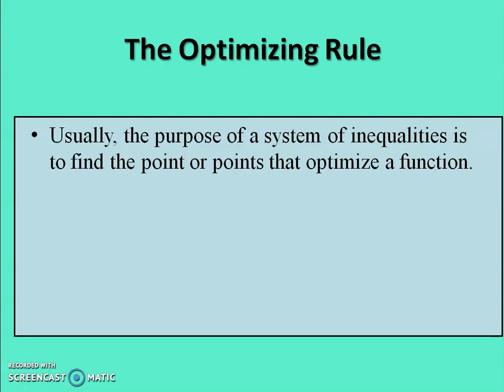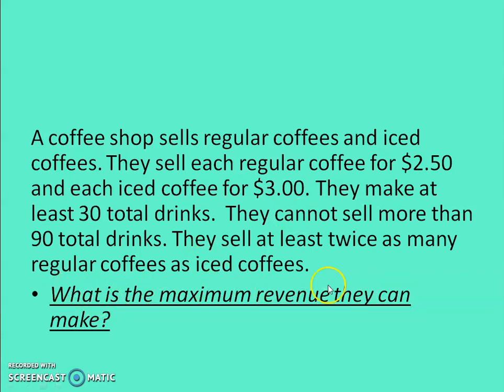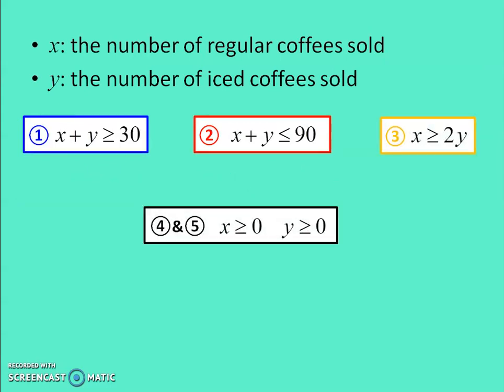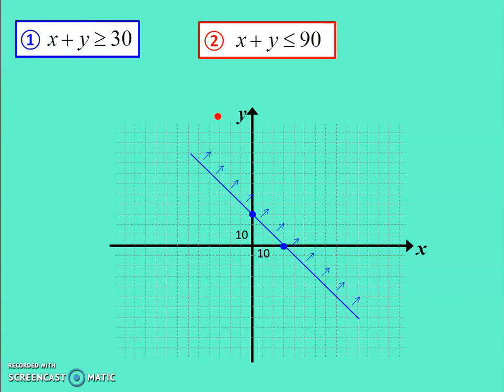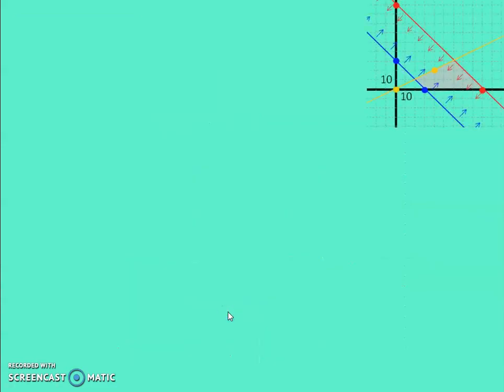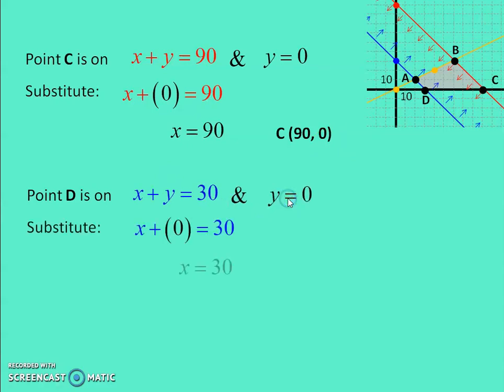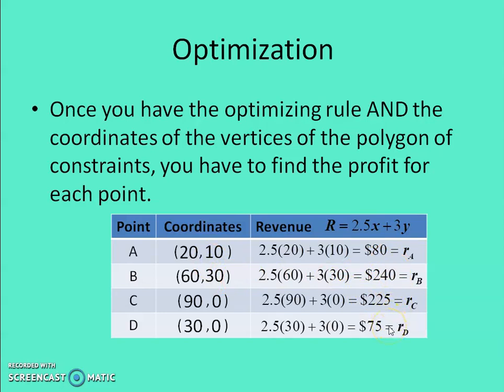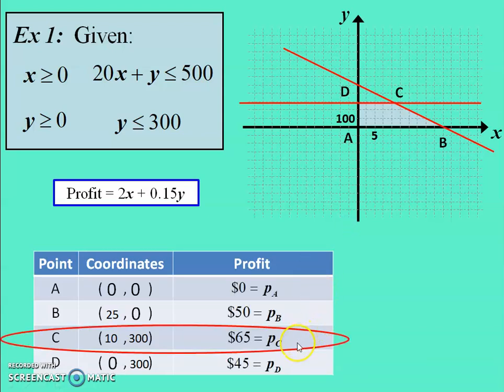Optimizing Rule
How to determine the point that optimizes a system of linear inequalities